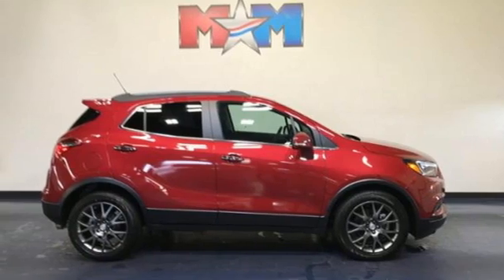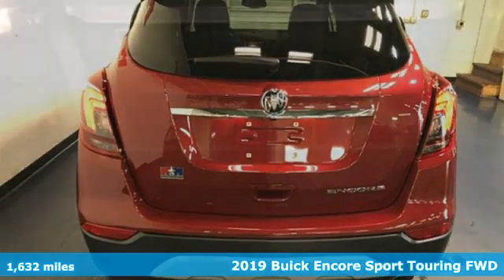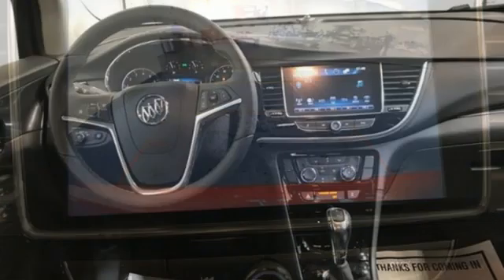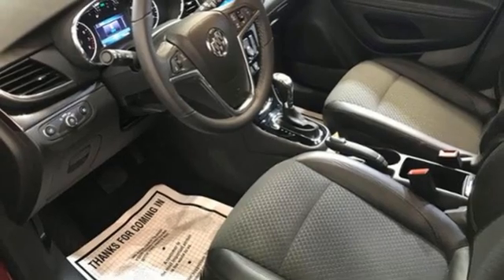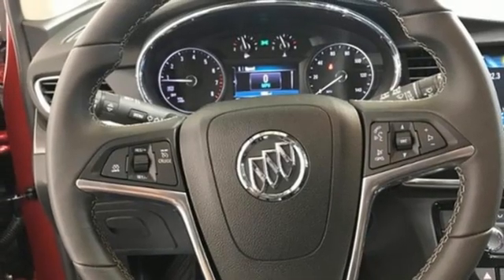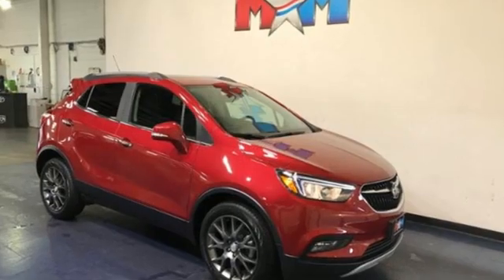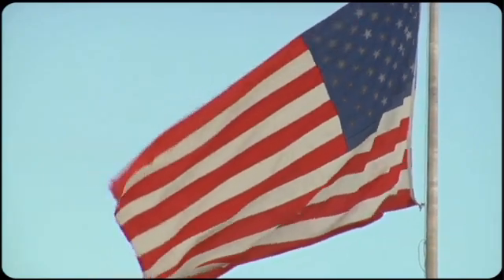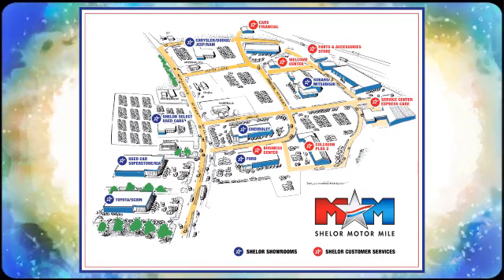Used 2019 Buick Encore Christiansburg VA Blacksburg, VA B58254 - SOLD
Year: 2019
Make: Buick
Model: Encore
Trim: Sport Utility
Engine: 1.4L 4 Cylinder Engine
Transmission: 6-Speed A/T
Color: Winterberry Red Metallic
Interior: Ebony
Mileage: 1632
Stock #: B58254
VIN: KL4CJ1SM2KB709739
Very Nice, GREAT MILES 1,632! Sport Touring trim. EPA 31 MPG Hwy/26 MPG City! Moonroof, Aluminum Wheels, WiFi Hotspot, Turbo Charged Engine, Onboard Communications System, Back-Up Camera, AUDIO SYSTEM, BUICK INFOTAINMENT SYST... READ MORE!br /br /KEY FEATURES INCLUDEbr /Back-Up Camera, Onboard Communications System, Aluminum Wheels, WiFi Hotspot. Rear Spoiler, Privacy Glass, Keyless Entry, Child Safety Locks, Steering Wheel Controls. br /br /OPTION PACKAGESbr /MOONROOF, POWER, TILT-SLIDING, ENGINE, TURBO 1.4L VARIABLE VALVE TIMING DOHC 4-CYLINDER DIRECT INJECTION SIDI with start/stop mode (153 hp [114.1 kW] @ 5600 rpm, 177 lb-ft of torque [239.0 N-m] @ 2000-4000 rpm), TRANSMISSION, 6-SPEED AUTOMATIC, ELECTRONICALLY-CONTROLLED with overdrive, includes Driver Shift Control, AUDIO SYSTEM, BUICK INFOTAINMENT SYSTEM, AM/FM STEREO, SIRIUSXM with 8 diagonal Color Touch Screen, includes 2 USB ports, Bluetooth streaming for audio and select phones and Phone Integration for Apple CarPlay and Android Auto capability for compatible phone (STD). Buick Sport Touring with Winterberry Red Metallic exterior and Ebony interior features a 4 Cylinder Engine with 153 HP at 5600 RPM*. br /br /EXPERTS CONCLUDEbr /Edmunds.com's review says The Buick Encore does well as a city commuter car. It's nimble in traffic and gets away from a stoplight quickly.. Great Gas Mileage: 31 MPG Hwy. AutoCheck One Owner br /br /WHO WE AREbr /At Shelor Motor Mile we have a price and payment to fit any budget. Our big selection means even bigger savings! Need extra spending money? Shelor wants your vehicle, and we're paying top dollar! br /br /Tax DMV Fees & $597 processing fee are not included in vehicle prices shown and must be paid by the purchaser. Vehicle information and equipment is based off standard equipment as decoded from VIN and may vary from vehicle to vehicle.br / Chevrolet Ford Chrysler Dodge Jeep & Ram prices include current factory rebates and incentives some of which may require financing through the manufacturer and/or the customer must own/trade a certain make of vehicle. Residency restrictions apply see dealer for details and restrictions. All pricing and details are believed to be accurate but we do not warrant or guarantee such accuracy. The prices shown above may vary from region to region as will incentives and are subject to change.